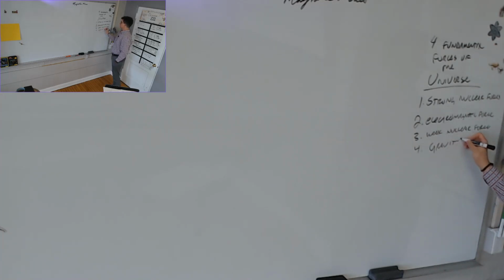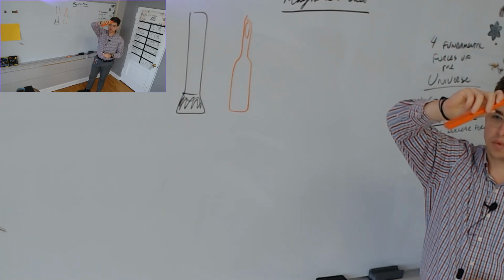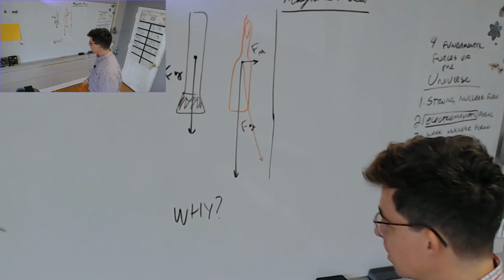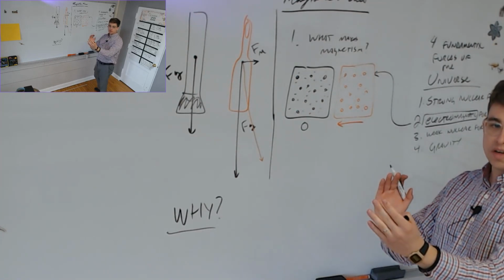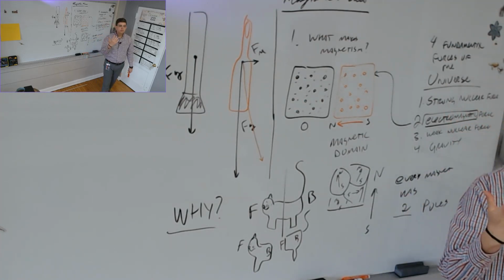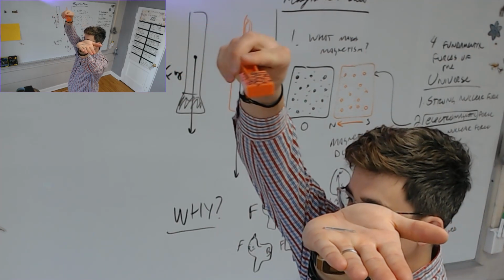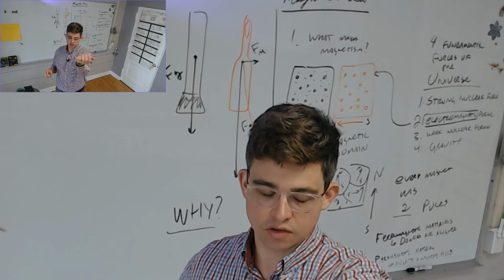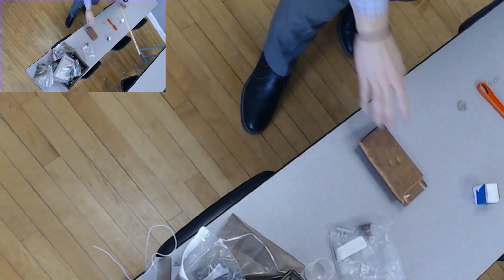Magnetism - Eighth Science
In which we discuss the causes and effects of magnets. (originally posted 10/23/23)